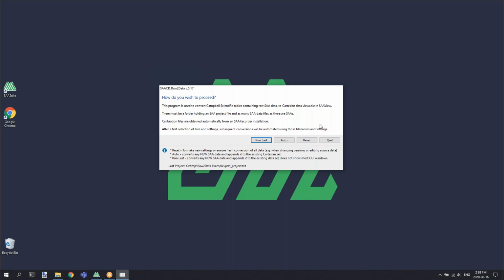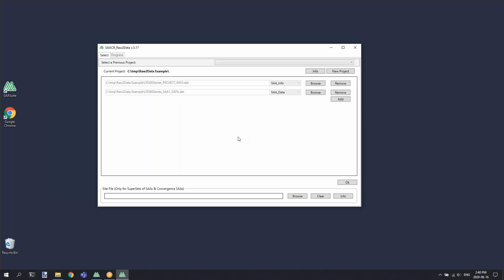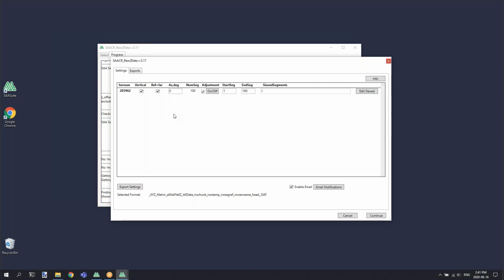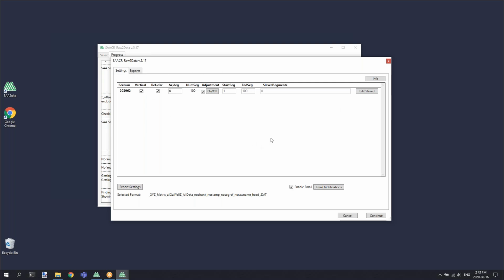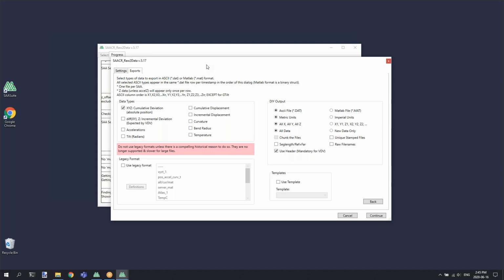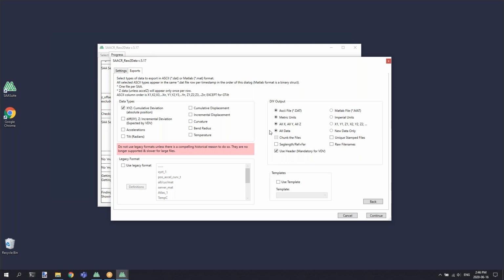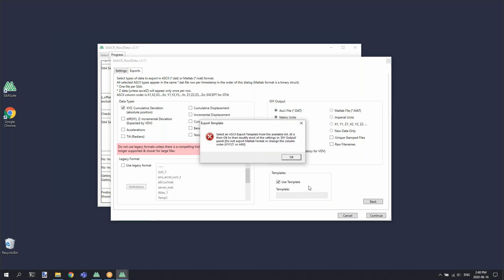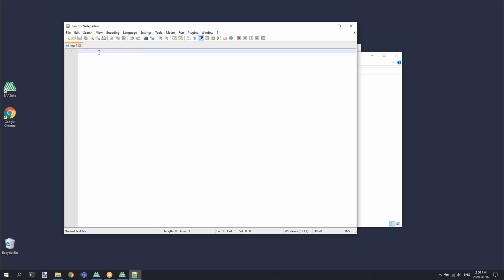Introduction to Raw2Data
In this video, we introduce Raw2Data, part of SAASuite—our comprehensive software to record, convert and view ShapeArray data. Raw2Data is used to process raw data from loggers into Cartesian data.